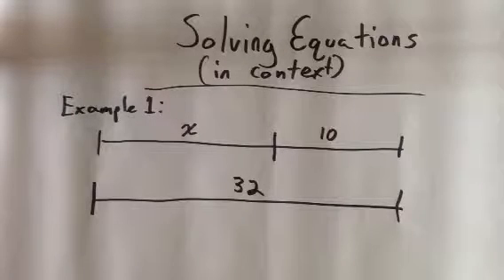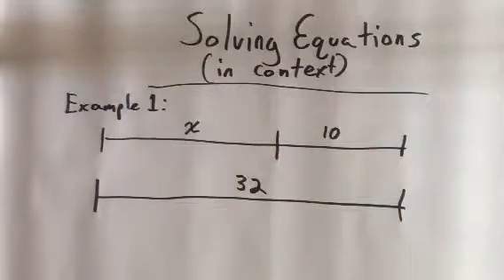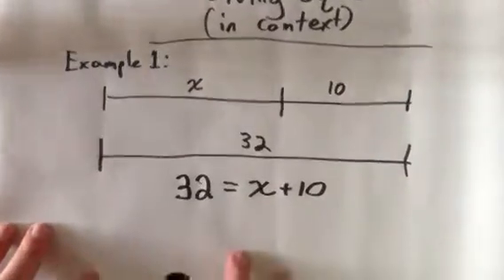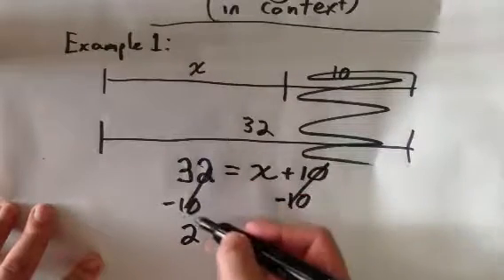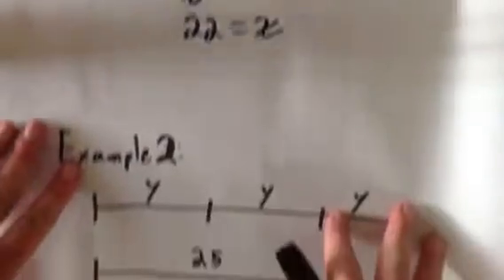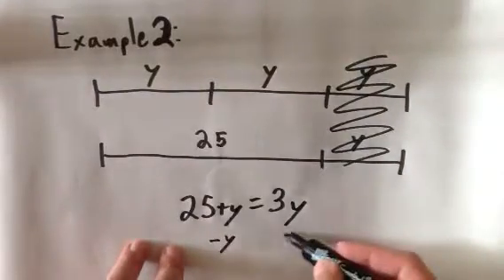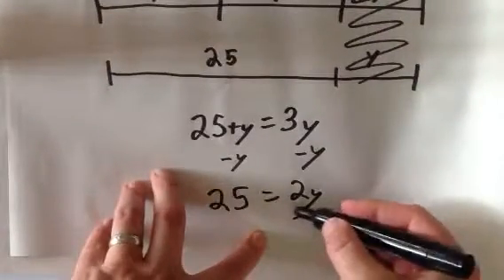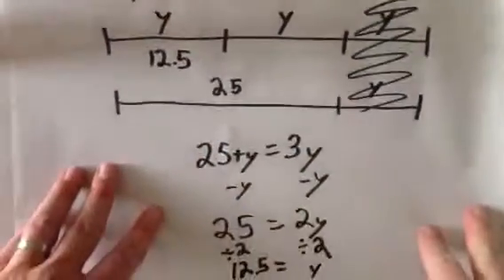28 - Solving Equations in Context (using line segments)